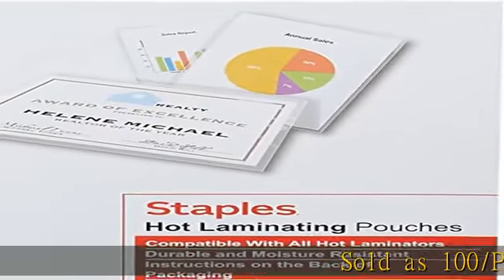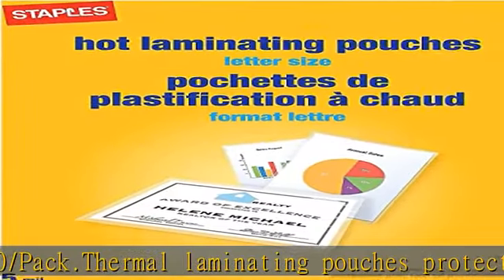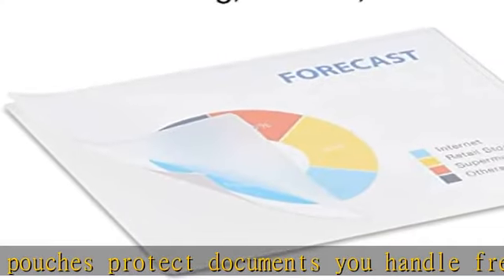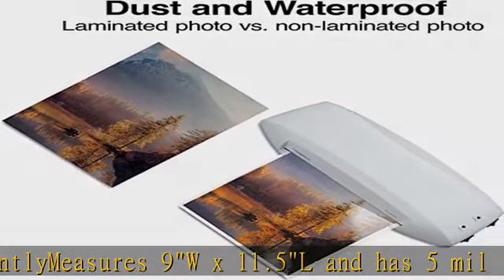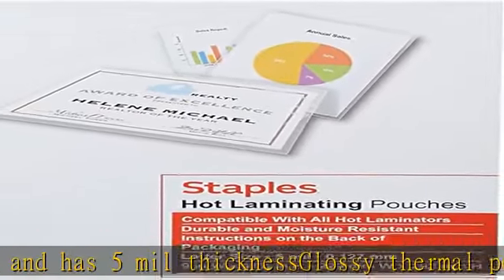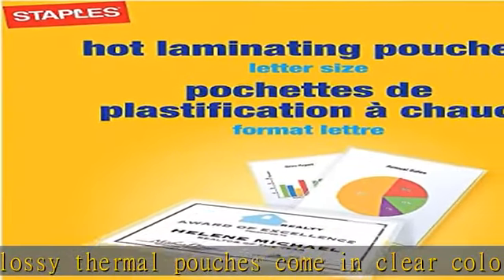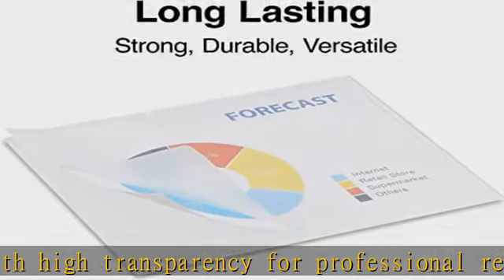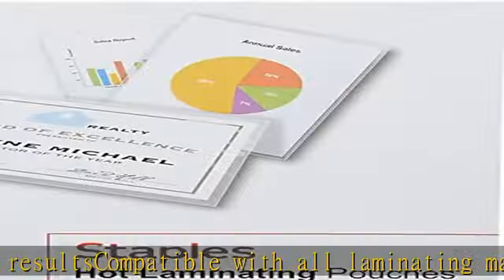Staples 489526 5 Mil Thermal Laminating Pouches Letter Size 100 Pack